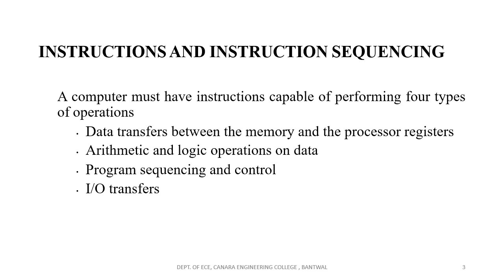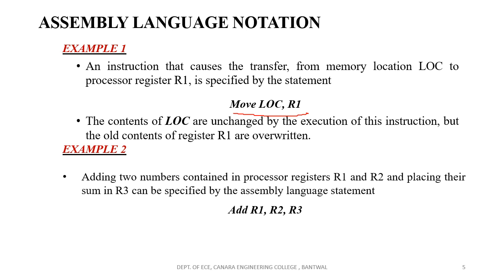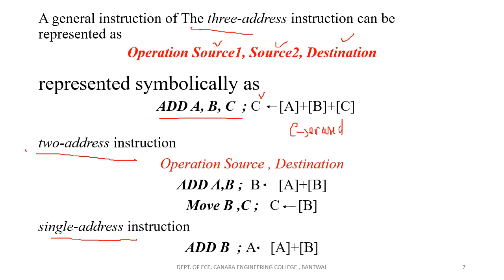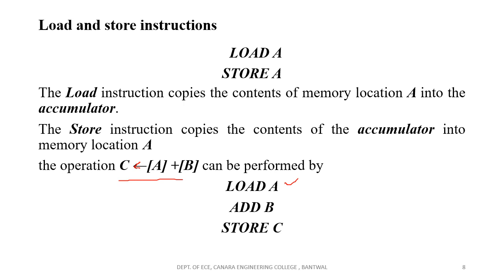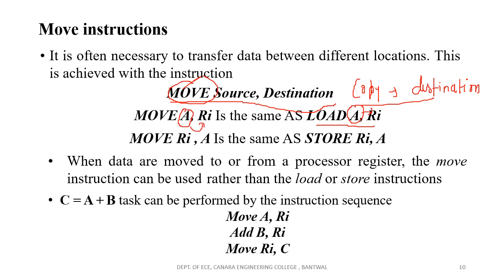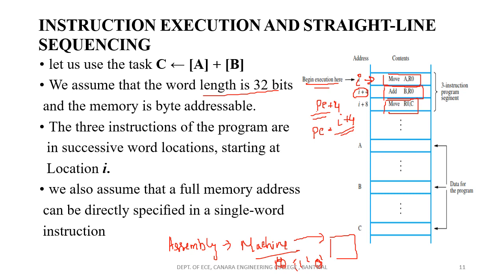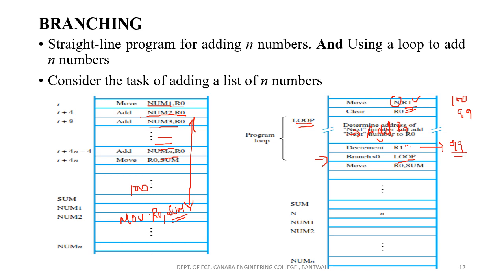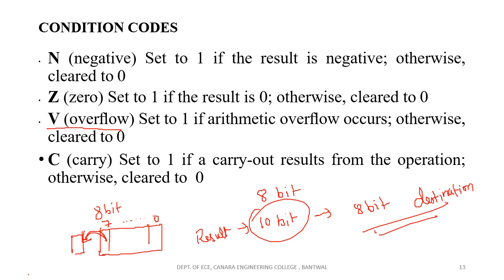VTU COMPUTER ORGANISATION 18EC35 M1 L9 INSTRUCTION SEQUENCING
IN THIS LECTURE, STUDENTS WILL BE ABLE TO FAMILIARISE WITH
INSTRUCTION SEQUENCING, REGISTER TRANSFER NOTATION,BRANCHING, CONDITIONAL CODES